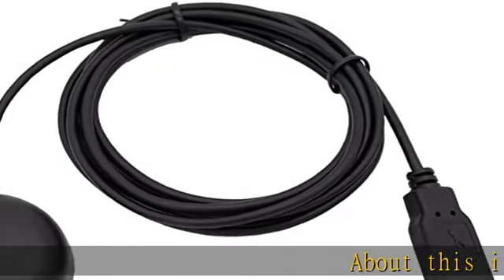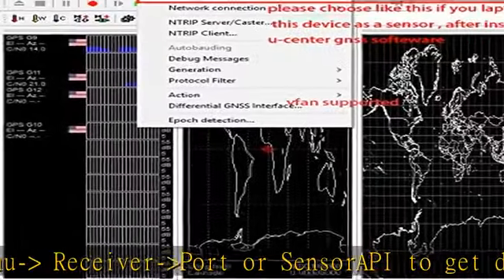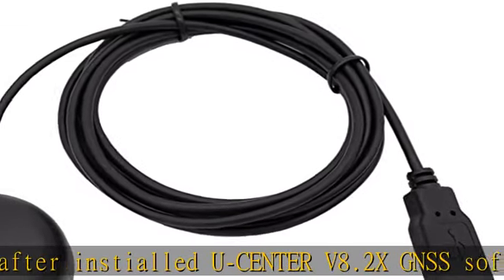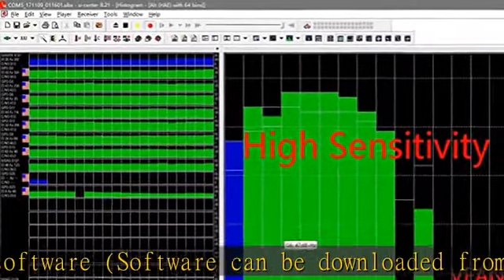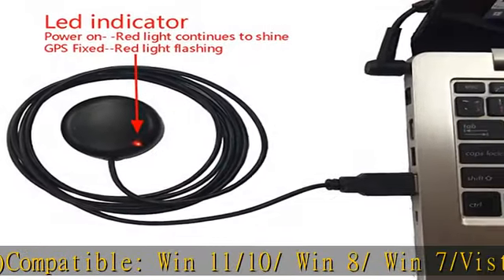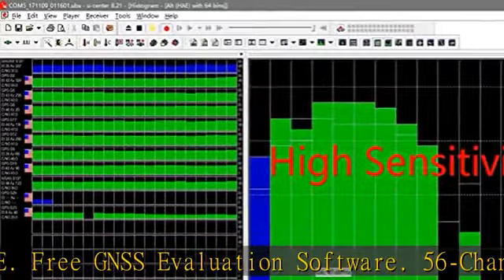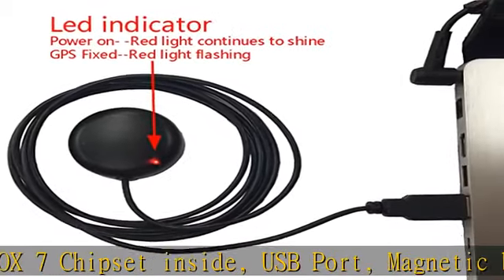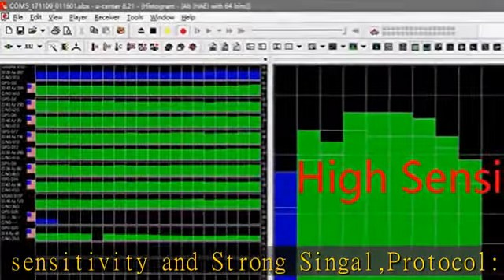USB GPS Receiver Antenna Gmouse for Laptop PC Car Marine Navigation/Stratux/Raspberry Pi